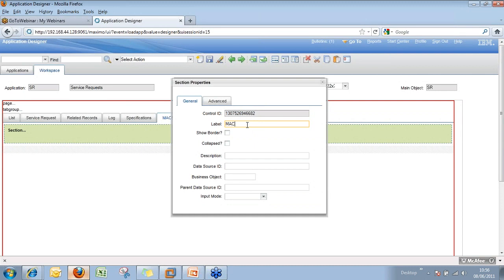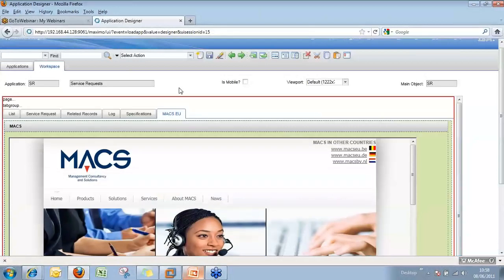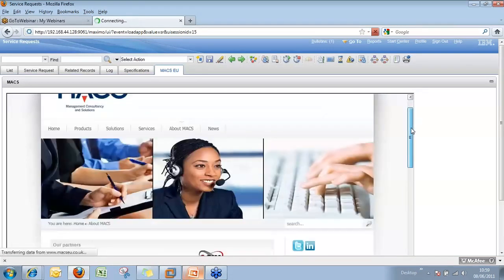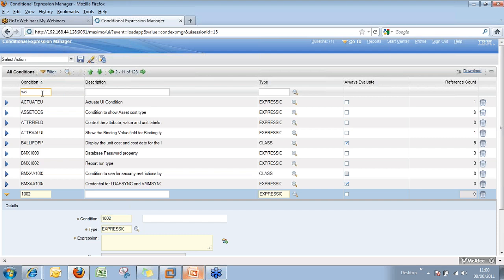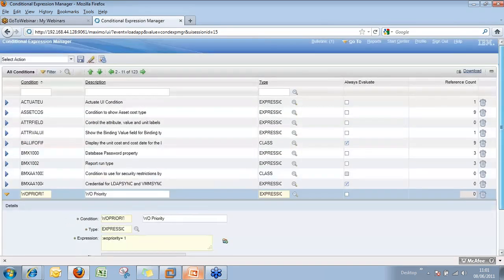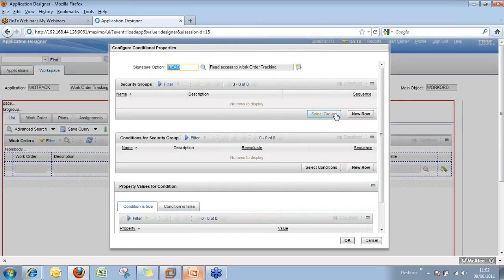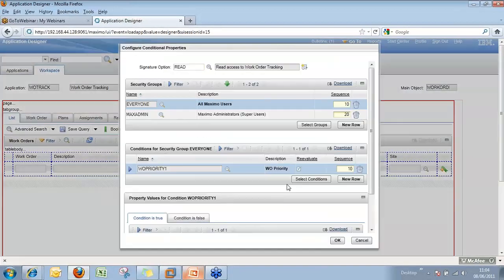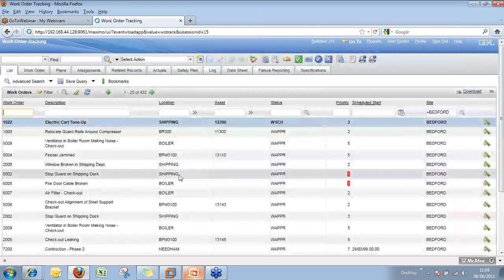IBM Maximo Wednesday Webinar _ Application Designer Hints & Tips2-5. By Syed Nasim MACS EU